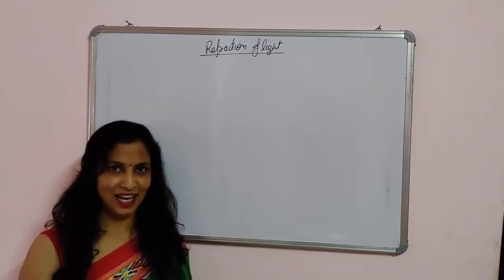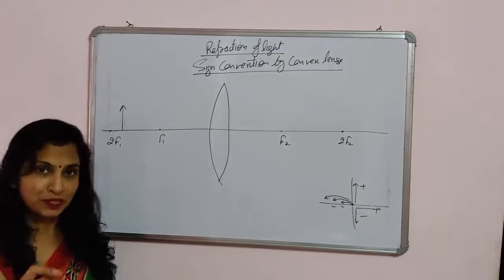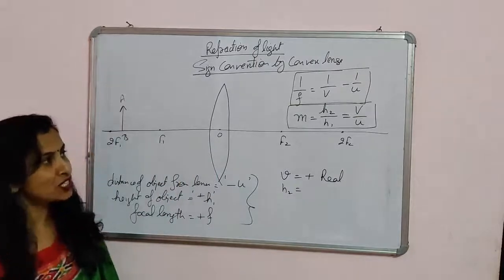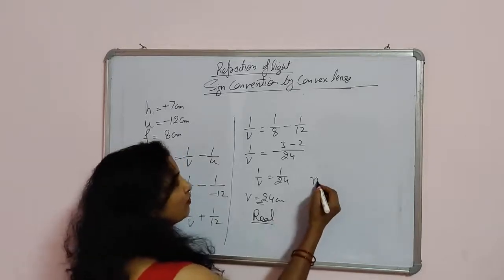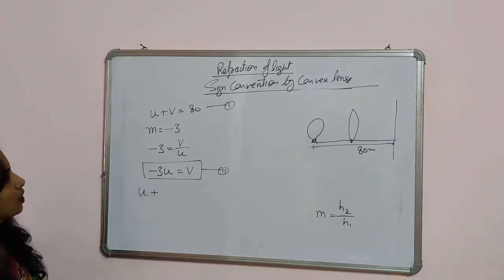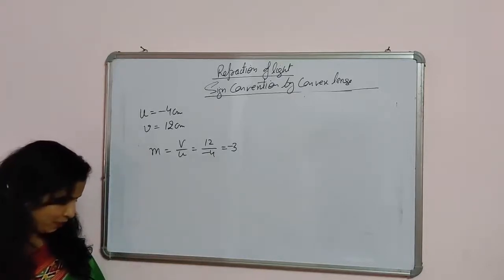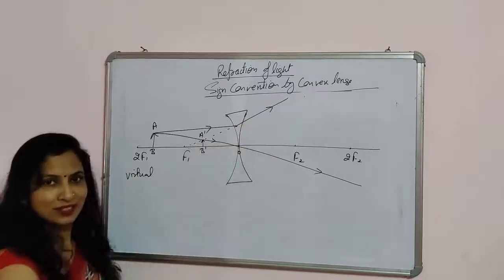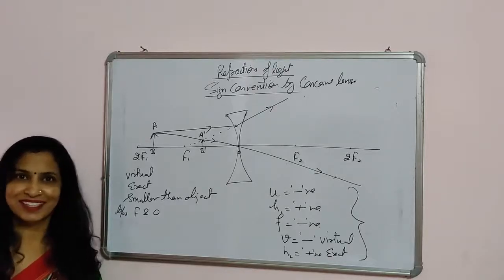Class X. Il Physics ll sign convention of convex and Images formation by concave lense